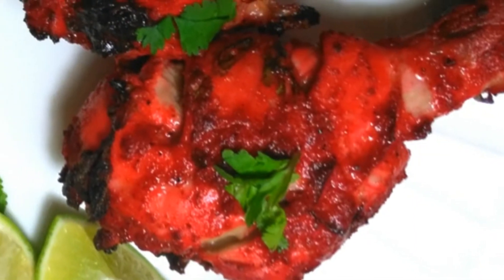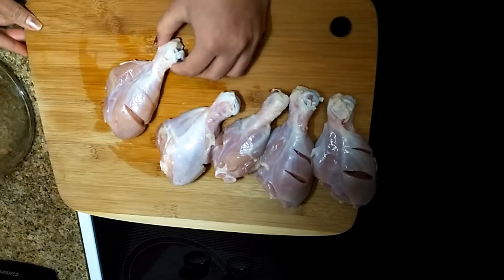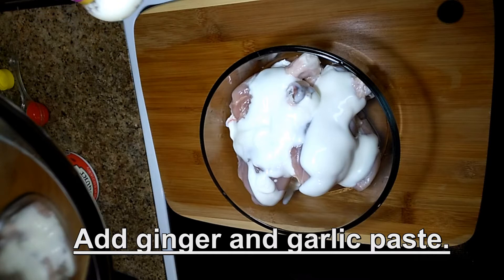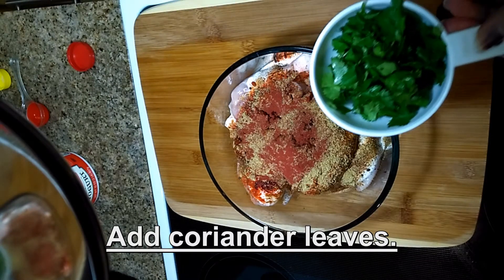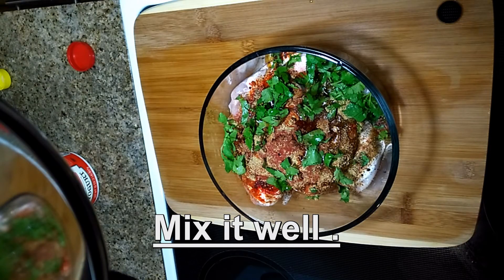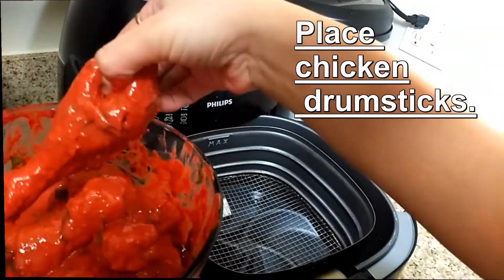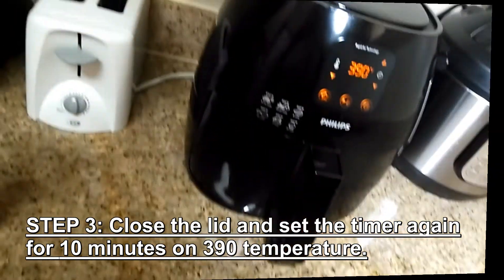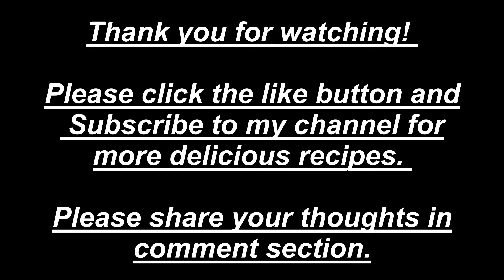Healthy And Delicious Chicken Tandoori Recipe In Philips Airfryer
Chicken Tandoori
ChickenTandoori is a popular Indian dish made with chicken drumsticks marinated with spices and  cooked in the Phillips Air fryer using very little oil hence it makes a healthy and nutritious dish.
About Recipe
Kodi vepudu, varuval, Muragira mansa Bhaja
How to make Chicken Tandoori Recipe in Philips Airfryer by Indian Food with Rashmi.
Prep time
5 mins Cook time
20 mins Total time
25 mins Chicken Tandoori Recipe in Philips Airfryer
Author : Rashmi
Main Ingredient : Chicken drumsticks
Servings : 3 persons

Ingredients used in Chicken Tandoori Recipe in Philips Airfryer
1.  Chicken drumsticks - 5 numbers.
2.  Salt - as per taste.
3.  Ginger paste- 1 tbsp.
4. garlic paste - 1 tbsp.
5. Red Chili powder - 1 tsp.
6. Everest tandoori masala - 1 tbsp.
7. Yogurt- 1/4 cup.
8.  Coriander powder - 1 tsp.
9. Red food color - 1/2 tsp.
10.  Lime juice - 1 1/2 tbsp.
11. Chat masala - 1 tsp.
12.  Oil - 1 tbsp.
13. Some cilantro.
Method:
1.Take the chicken drumsticks and give few cuts over the drumsticks.
2.Take chicken drumsticks in a bowl and add  ginger garlic paste, red chili powder, tandoori masala , chat masala , red food color, coriander powder,  lime juice , cilantro, and  yogurt. Mix all the ingredients well.
3.Apply and coat the chicken pieces with the spice mixture and freeze it for 0ne hour.
4.Open the lid of philips airfryer and spray some oil . Place the chicken drumsticks one by one and close the lid. Set the temperature on 390 for 10 min.
5.After 8 min, spray some oil (optional). Close the lid to complete the 10 min process(to complete remaining 2 min).
6.Then turn the chicken on other side and again set the temperature on 390 for 10 min. Note: If required cook it for extra 2-3 min.
7.After that open the lid , remove the chicken  and hot serve with bread or naan or roti or rice.